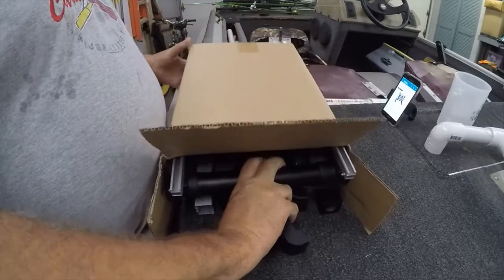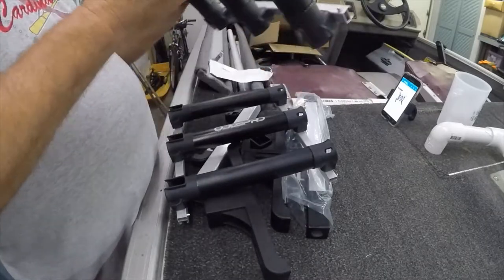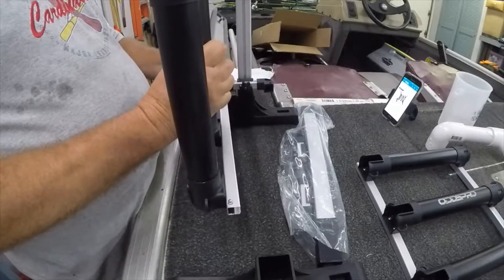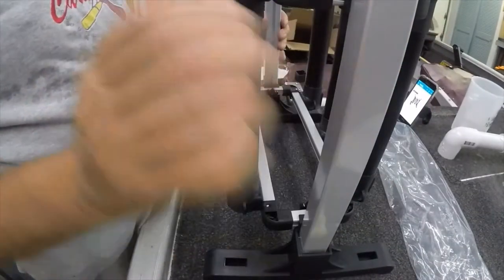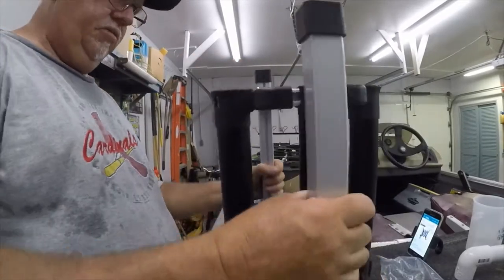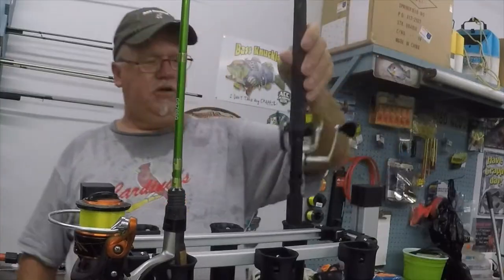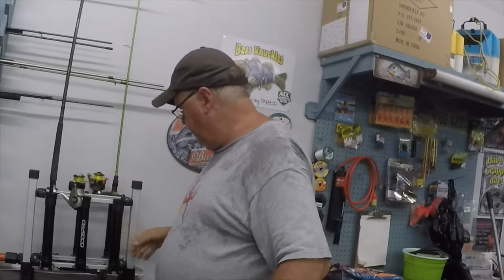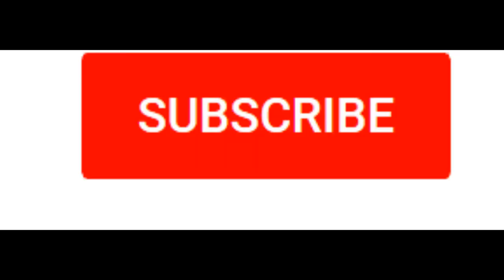Product Review Oddspro Fishing Rod Holder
Panfish Guy needs more room for his fishing poles! Review of an item I purchased on Amazon!